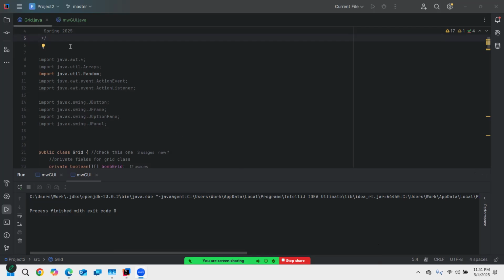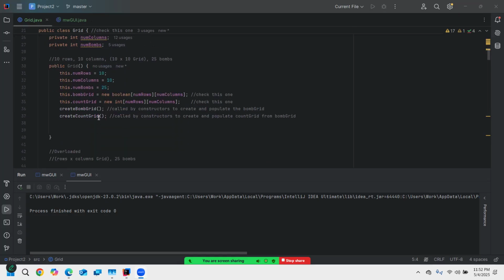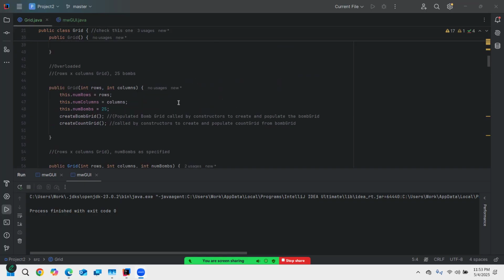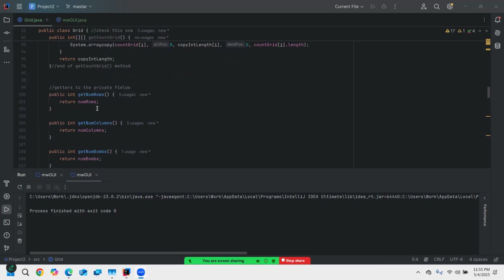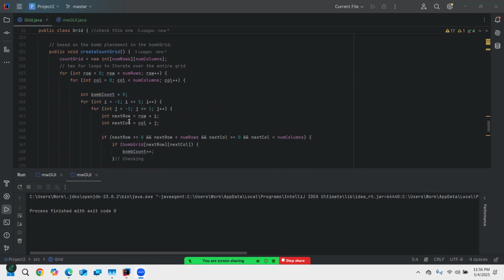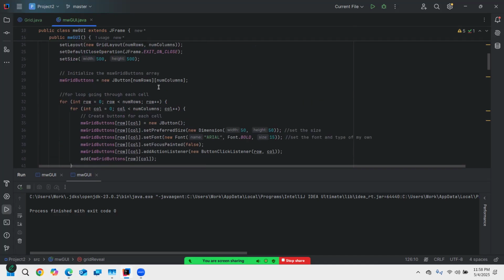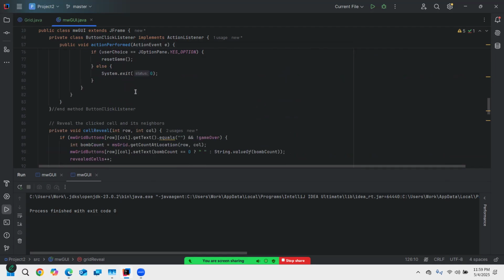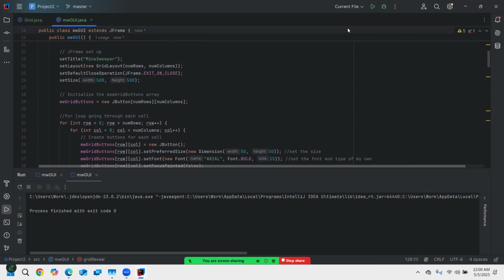Carina Vargas / Project 2- Minesweeper